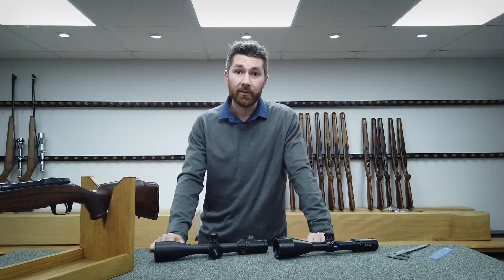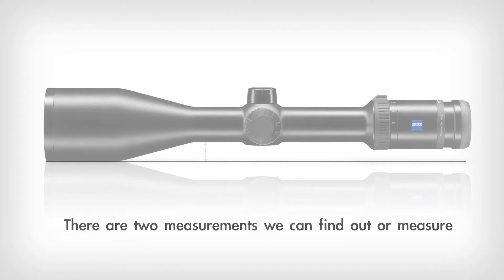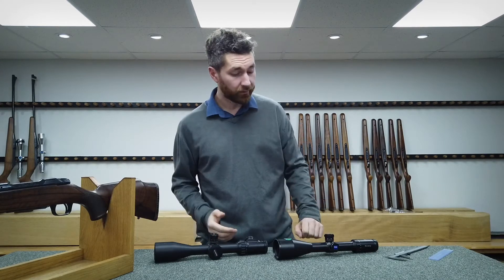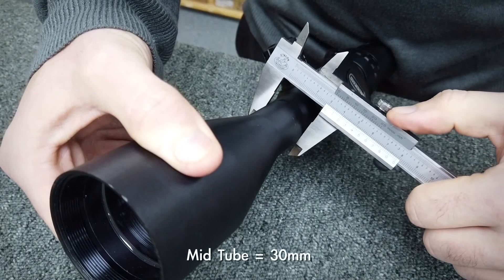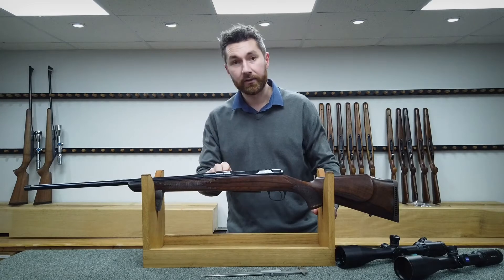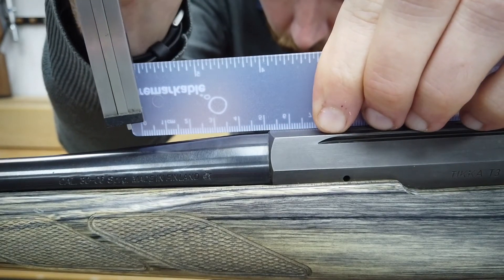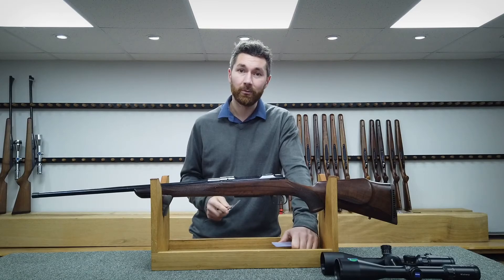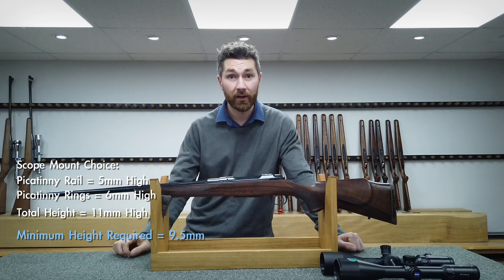Scope Mounting - A Quick Mount Height Calculation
This is a useful method to quickly find out the scope mount height you need for your scope. Taking two quick measurements, you can work out the minimum mounting height required for your scope.

We measure the Objective Lens Outer Diameter and also the Mid Tube Diameter, then use these measurements to determine the distance between the bottom of the mid tube to the bottom of the objective lens.

The example on the video and the working out is as follows:
On a Zeiss 3-12x56 Scope

Half of the Objective Lens Diameter of 62mm = 31mm
minus
Half of the Mid Tube Diameter of 30mm = 15mm
Equals 16mm Mounting Height Required

We use this method every day to work out what height mounts customers require. Another Example would be:
Swarovski DS 5-25x52
Half of Objective Lens Diameter of 65mm = 32.5mm
minus
Half of the Mid Tube Diameter of 40mm = 20mm
Equals 12.5mm Mounting Height Required

We also look into a method to achieve a lower mounting height by looking at the drop between the action and the barrel. This varies from rifle to rifle, so we would usually ask you to measure this. Whereas it is usually around 4 or 5mm, we cannot be totally sure of this. Bearing this in mind, if your barrel drop measures 5mm and you have a Zeiss 3-12x56 with a 16mm Mounting Height, you can lower this 16mm by 5mm, resulting in a 11mm Mounting Height Required. This would be the very minimum height you would need, so it's normally a good idea to add a couple of mm to this minimum height to guarantee that you avoid any contact with the barrel. A safe height here would be 12 or 13mm of mounting height.
You can then look at various mounts, with the knowledge that your minimum mounting height needs to be at least 12 or 13mm to be safe.

ADDITION TO THE VIDEO: Although you may achieve a low scope mounting setup using the correct hardware. An extra thing to check is the bolt clearance on your scope. On some occasions you may find the bolt lift hindered by the scope's eye piece.
Plus, you may want to consider the additional height needed if you have and use a lens cap or Butler Creek on your scope. Lens caps can be 2-3mm, so if your scope is extremely low to the barrel, you won't be able to use these.